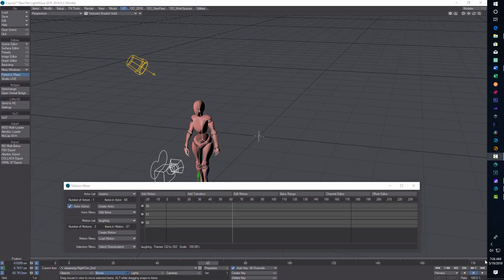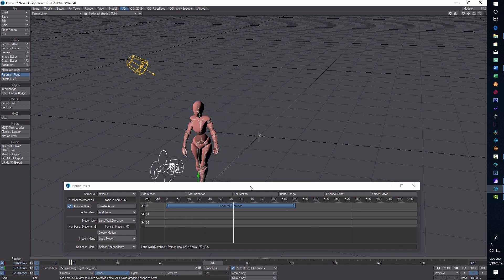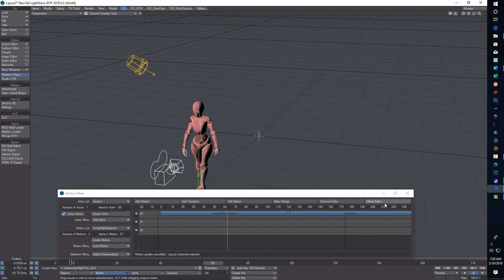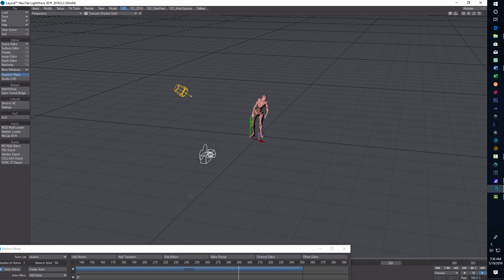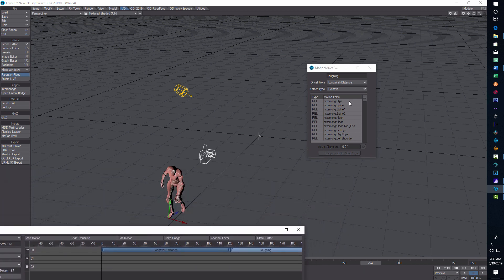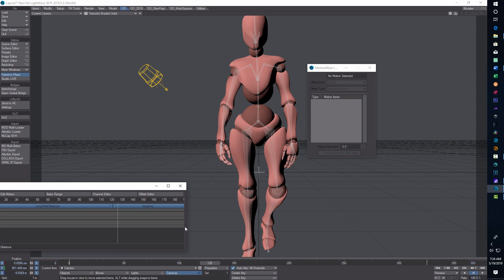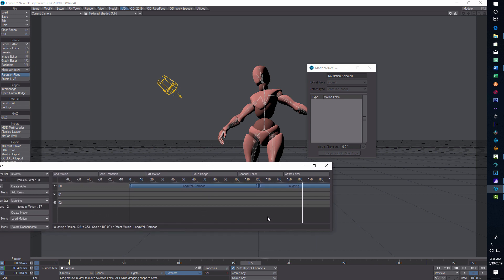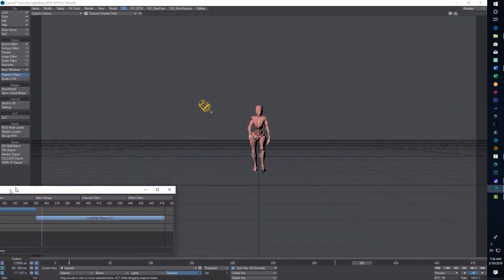Motion Mixer in LightWave 2019 / Blending Animations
Quick intro into using LightWave's Motion Mixer to combine or blend animation clips. Covers the basics and should be enough to get you going successfully.